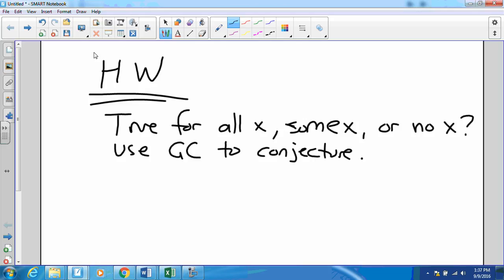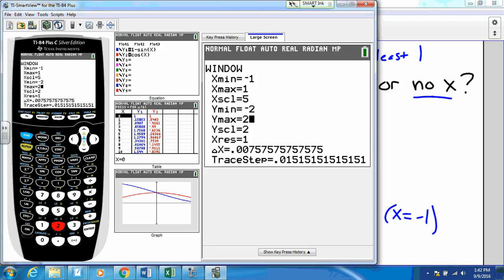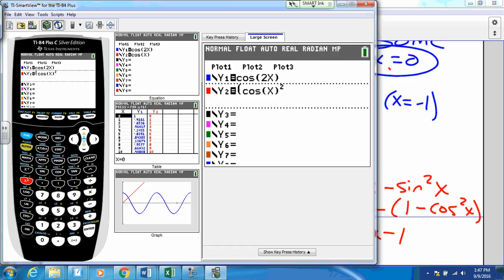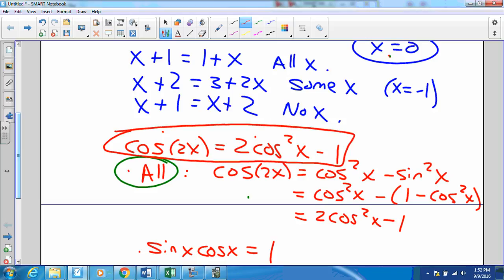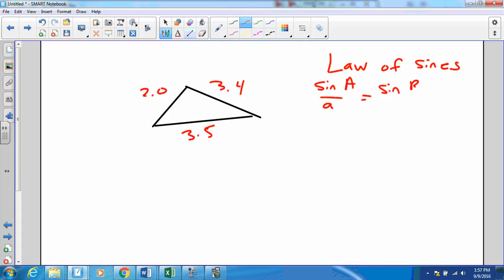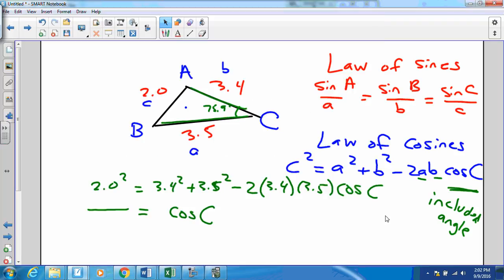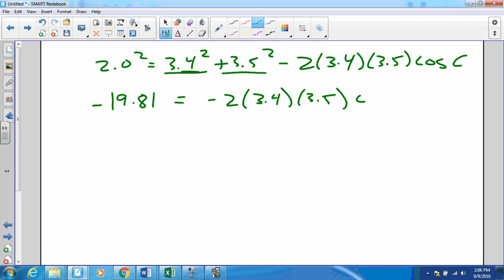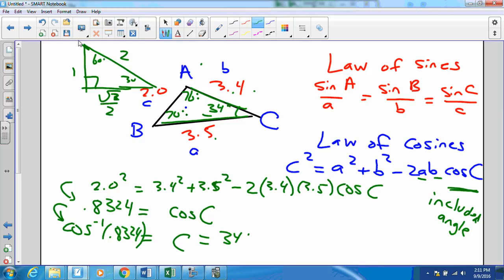Sept 9 Supplemental Calculus HW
Trig ID HW #3, problems 2 and 4